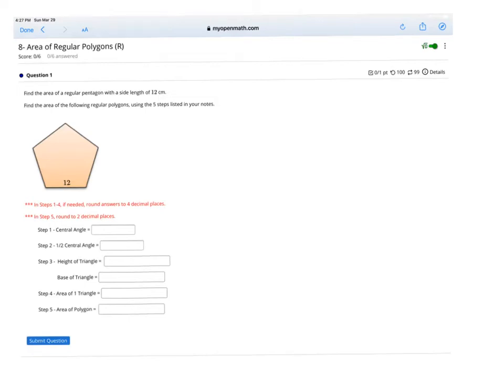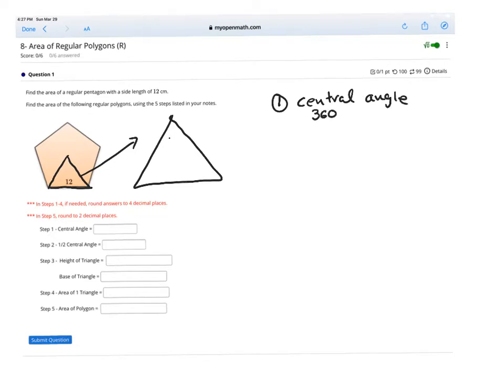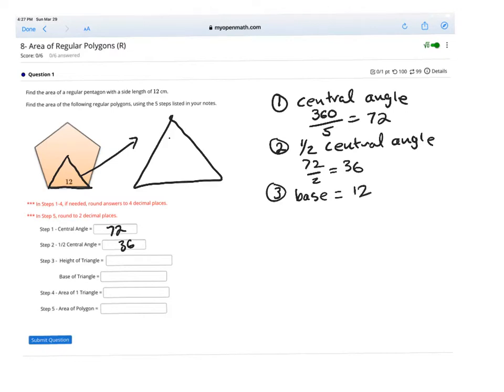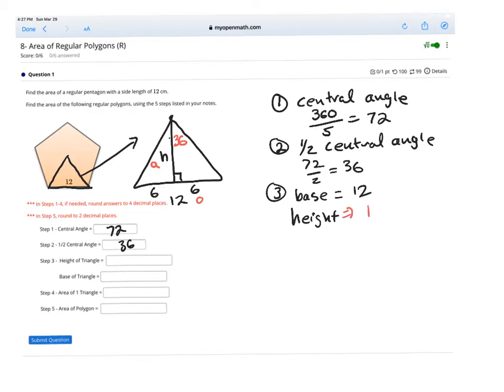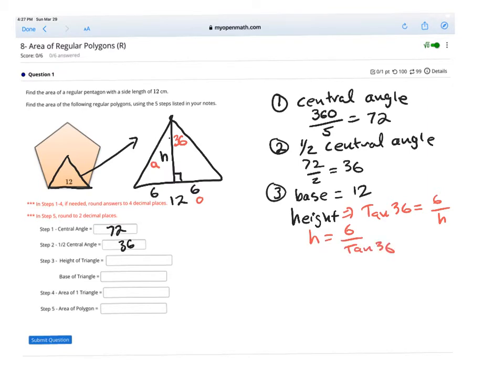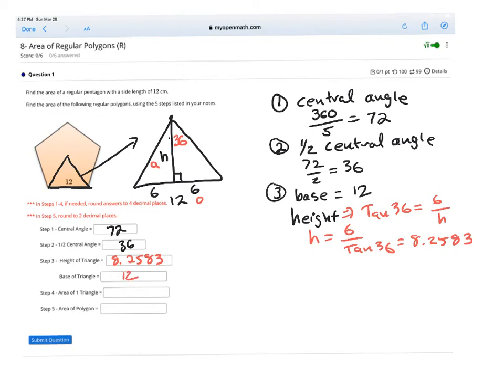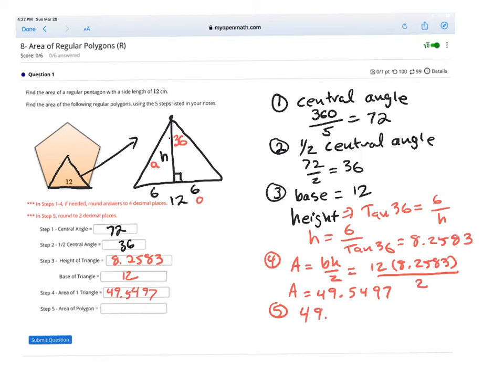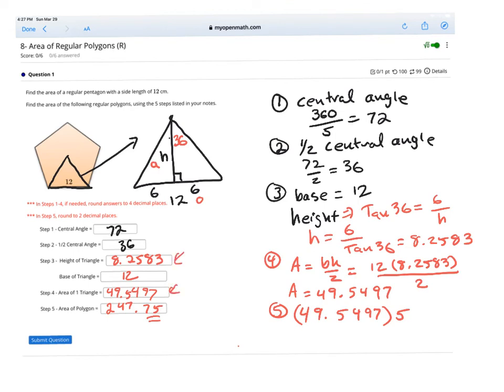Area of Regular Pentagon, Given number of sides